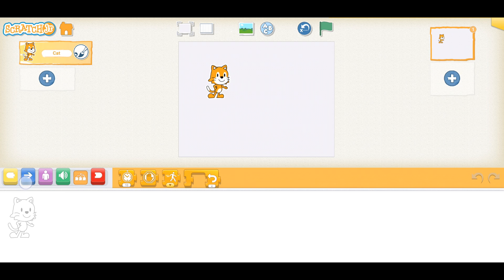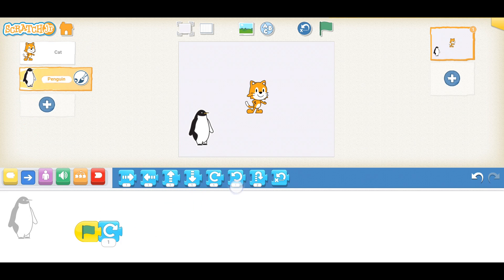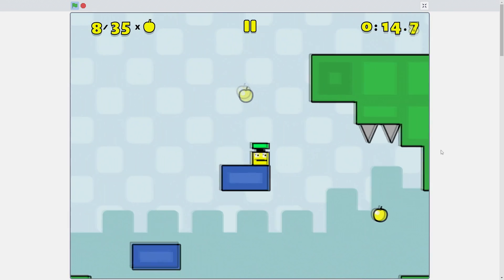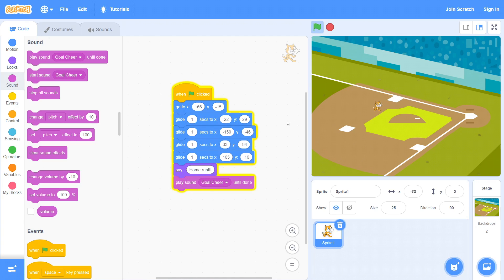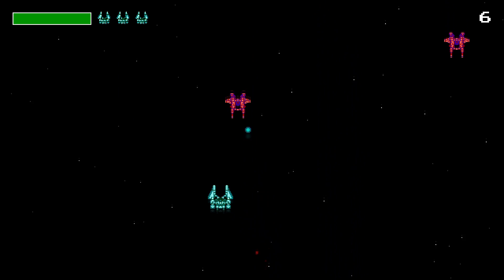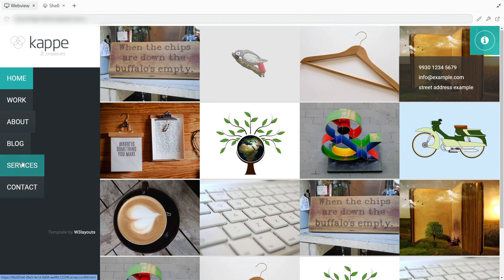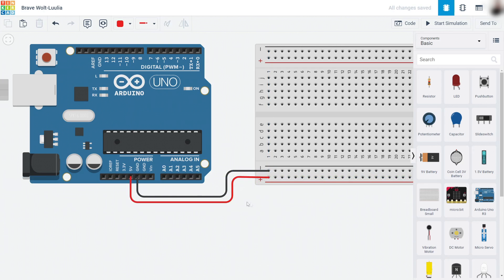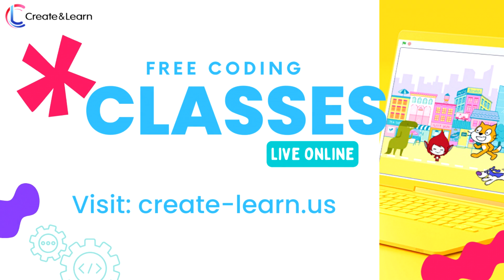What Programming Language Should Kids Learn First?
Not sure where your student should begin? Don't worry! Today we'll share what programming language children should learn first. The short answer is - it will depend upon their age and interests. One of the most popular beginner languages is Scratch coding.